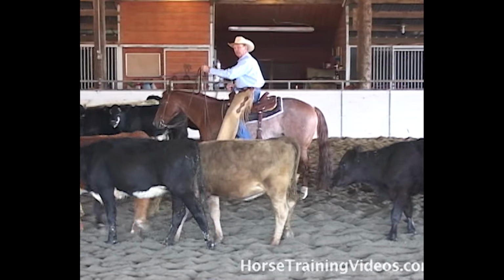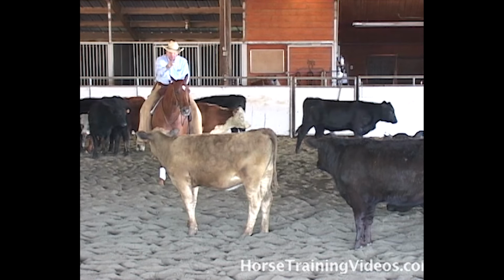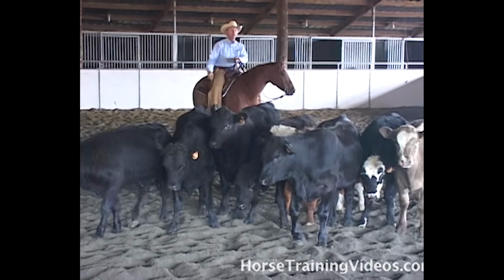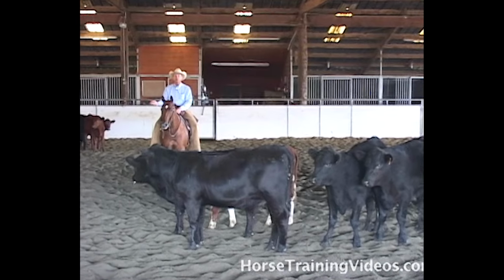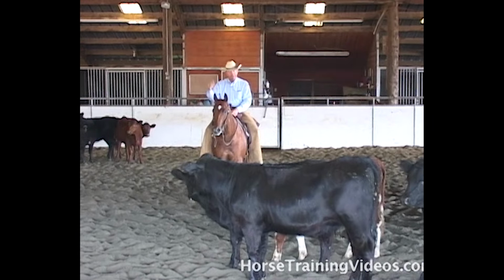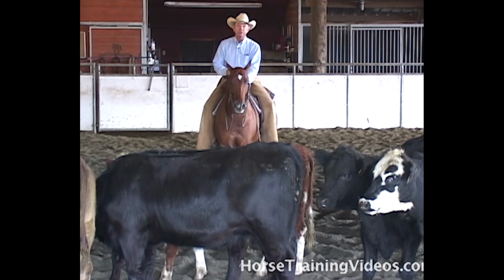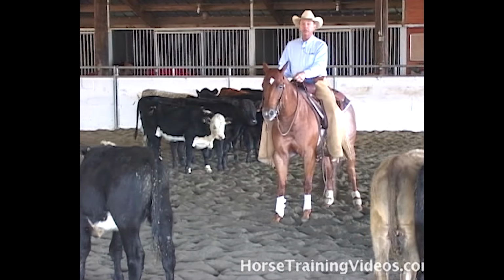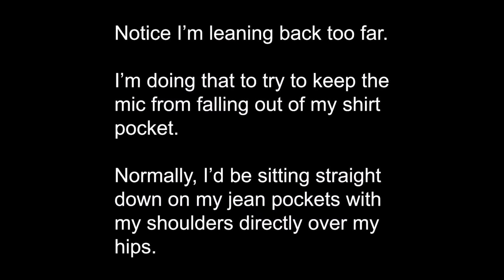Cutting Horse Herd Work - Horse Training For Cutting Competition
In this video, cutting horse trainer, Larry Trocha demonstrates how to cut a cow from the herd. Very important in cutting horse competition.